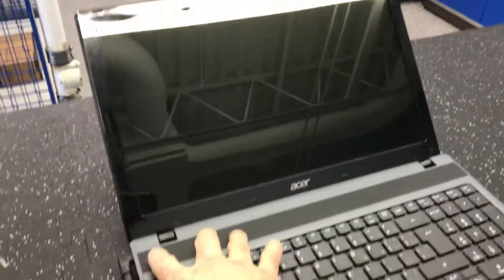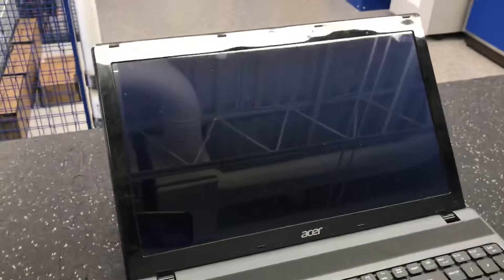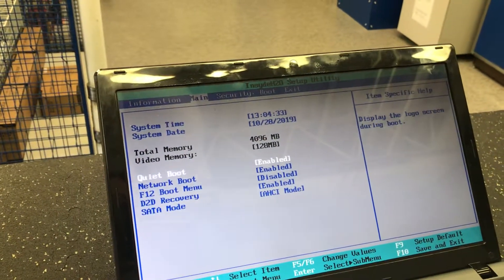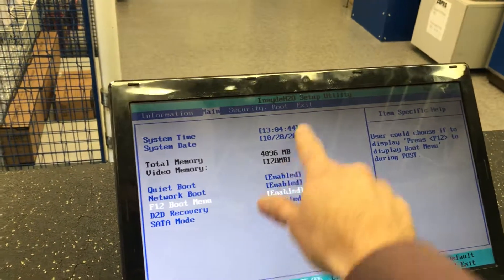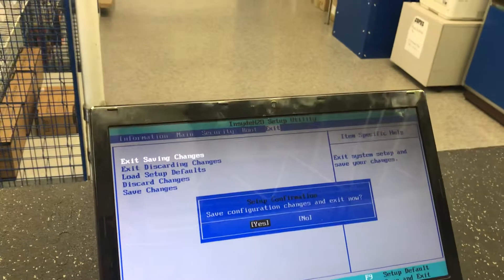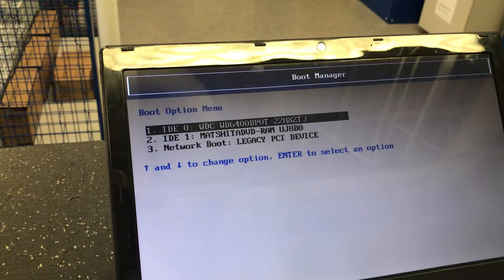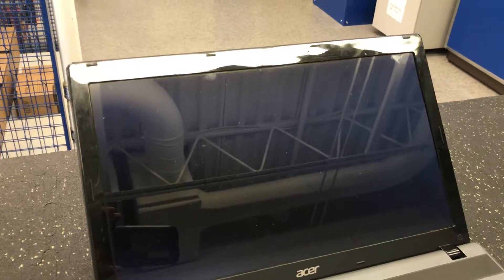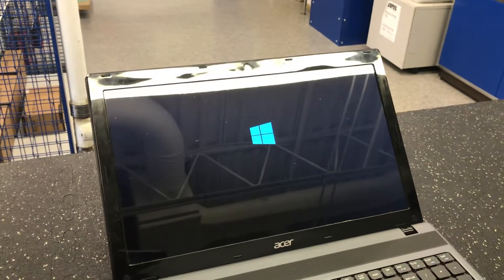How to enable BOOT MENU on Acer Aspire laptops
In this video I show you how to enable the boot menu on an Acer laptop so you can boot off of any bootable device.